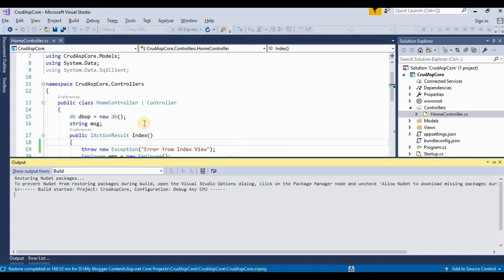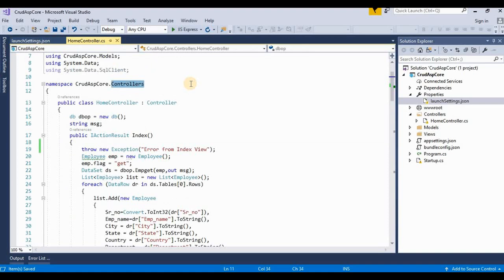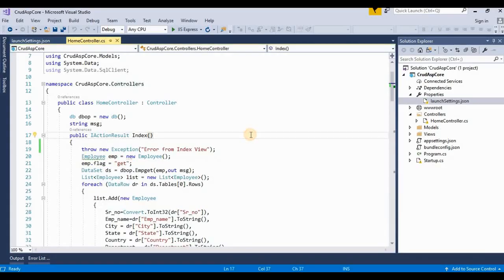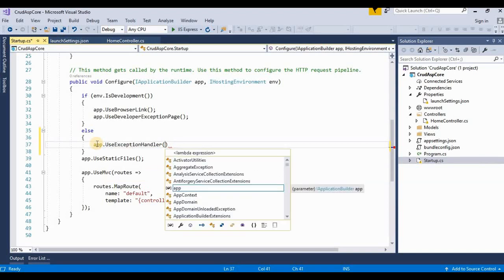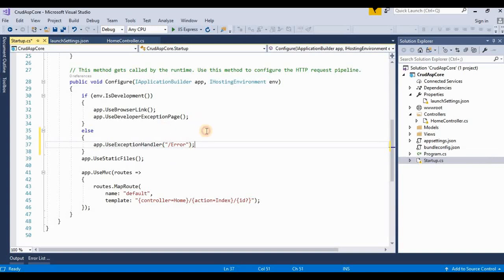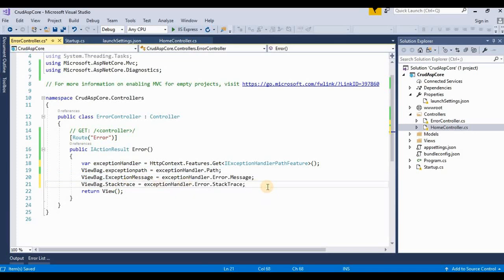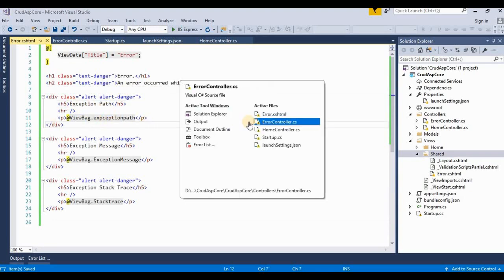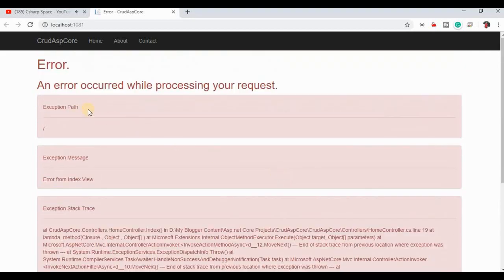How to Perform Global Exception Handling in ASP.NET CORE MVC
Here In this video I will perform global exception handling in ASP.NET CORE MVC. In ,this scenario this redirect to a custom page if any exception occurred. This handle the application globally  means no need to handle for each action method.